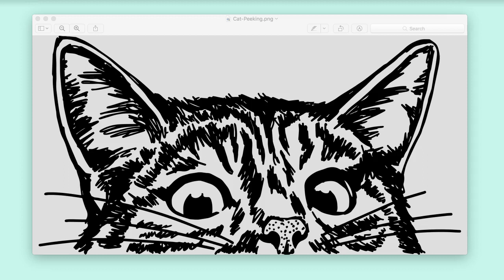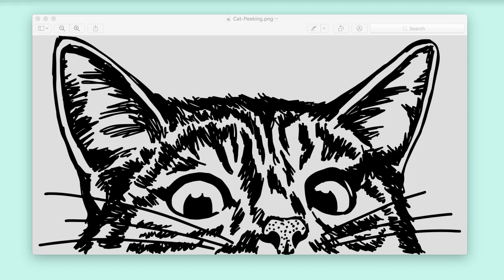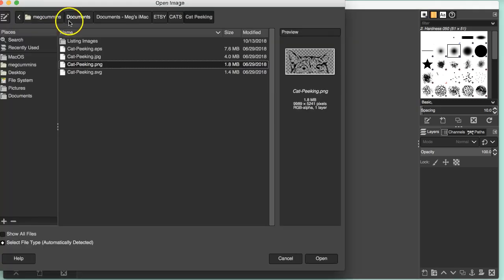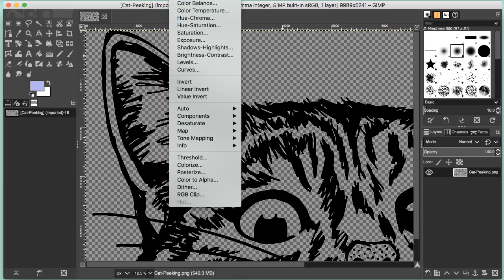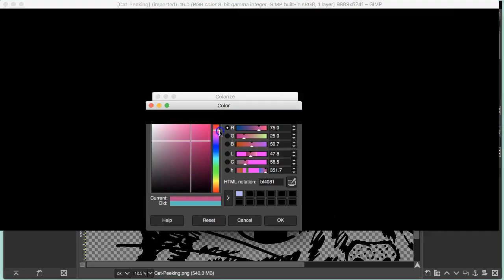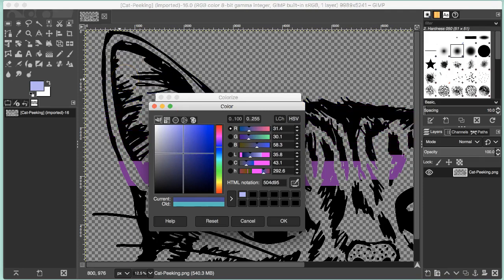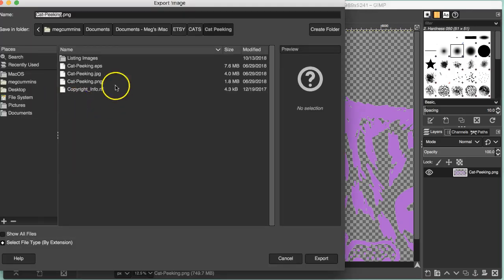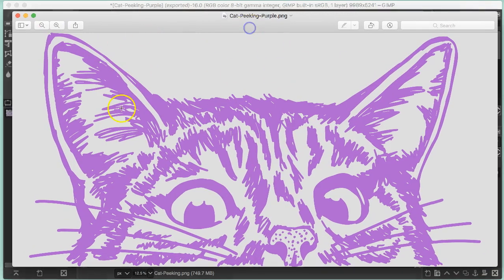How to Change the Color of a PNG File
Here's a super quick (and free) way to change the color of a single-color .png file.  Link to site used in the video